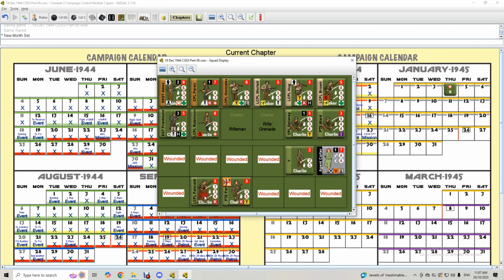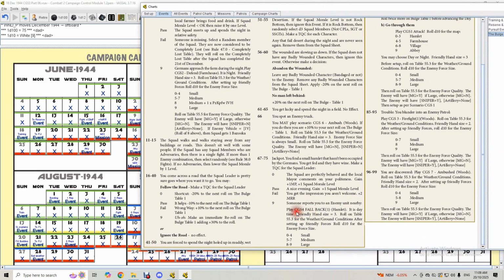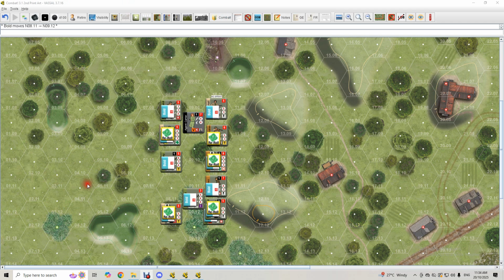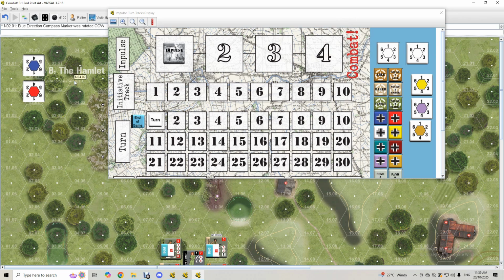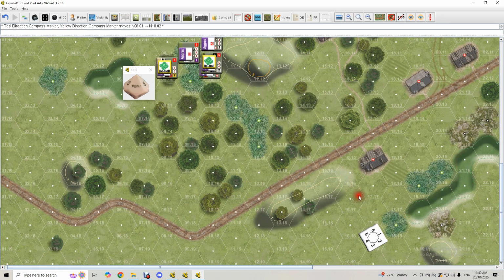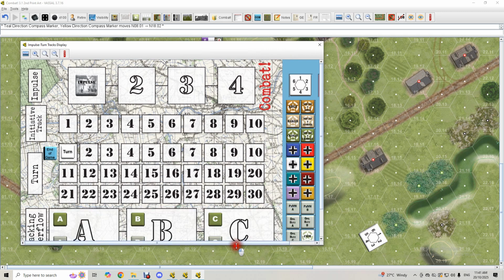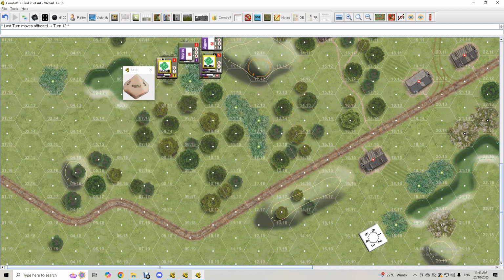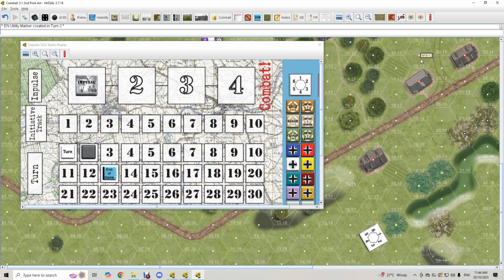Into the Crucible Part 110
The Squad moves into the hamlet to extricate Agent Carter on Christmas Day, before she is captured by the Germans.